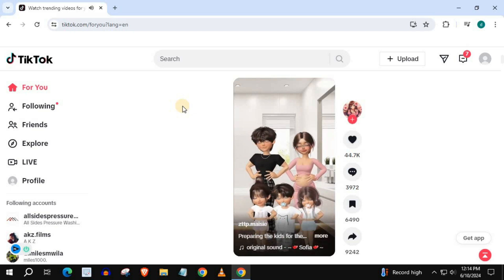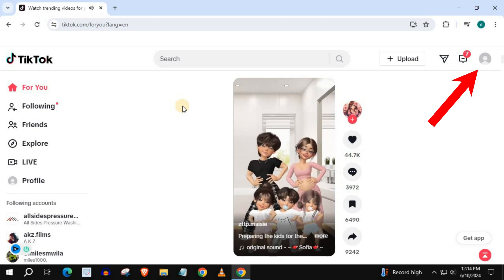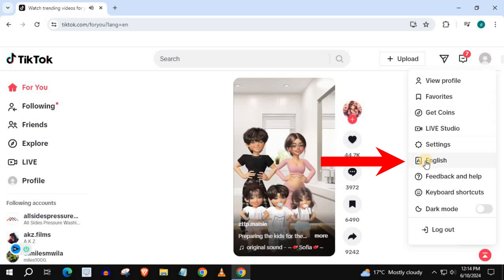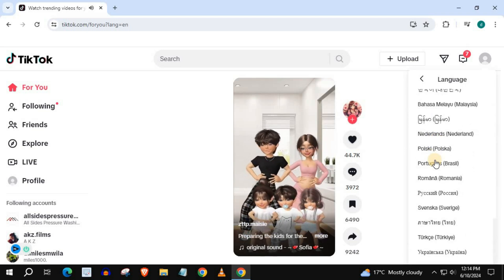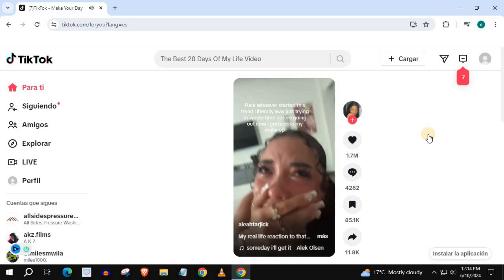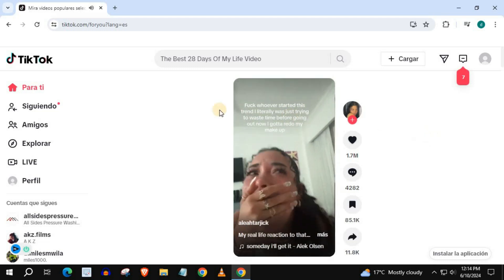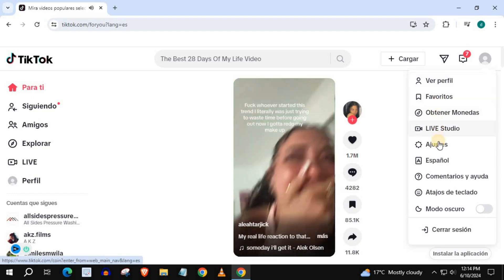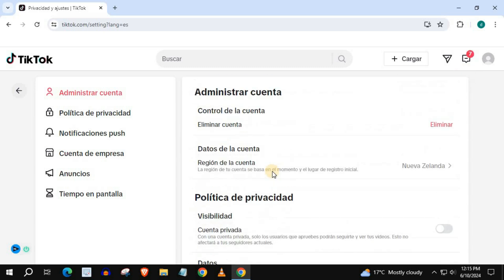How To Change Language On TikTok On PC